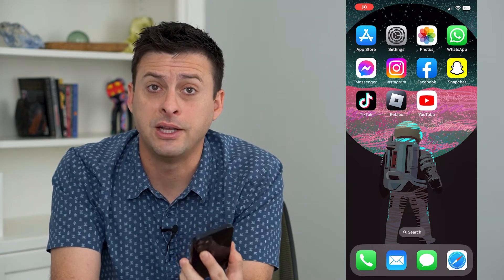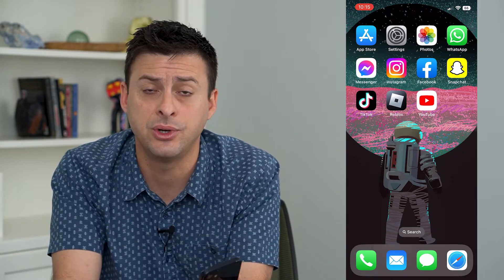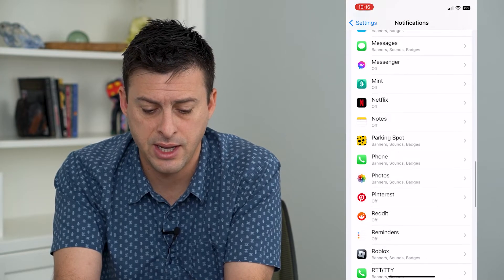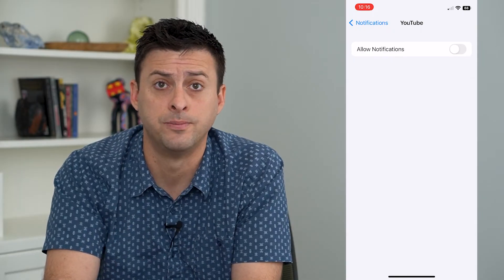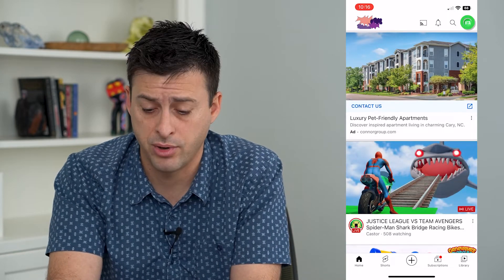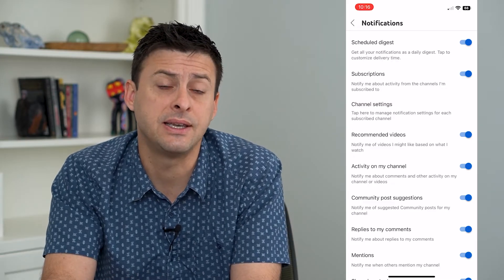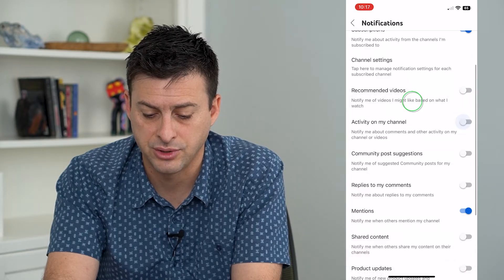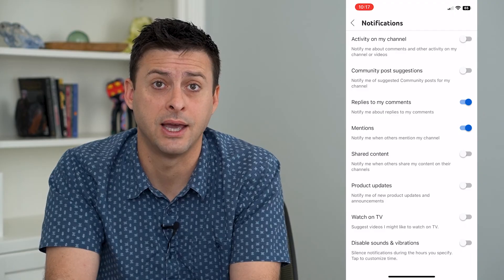How To Turn Off YouTube Notifications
Let's disable any notifications from YouTube for new subscribers, messages, comments, etc on your iPhone or Android.